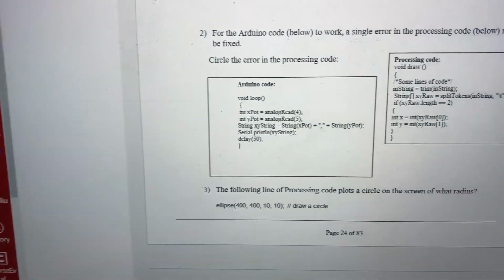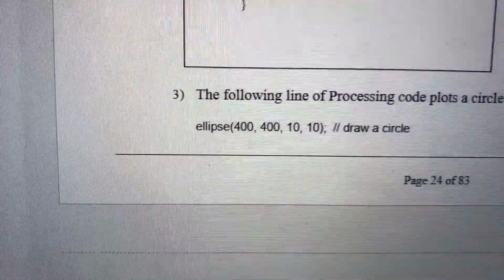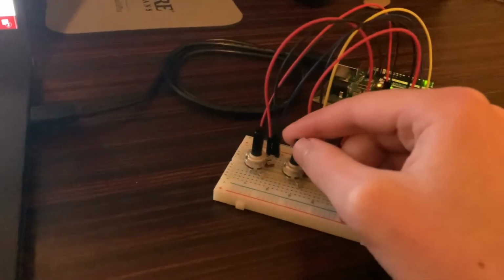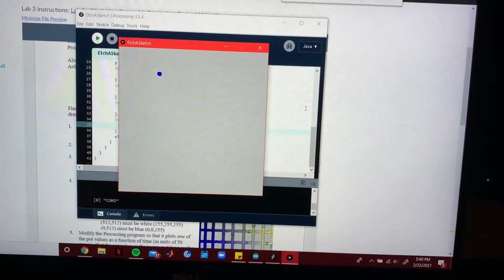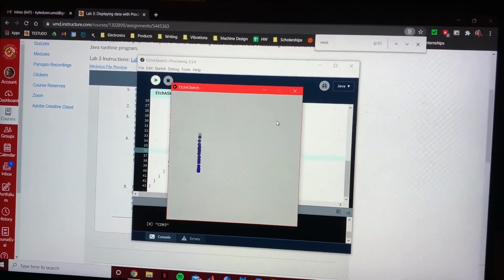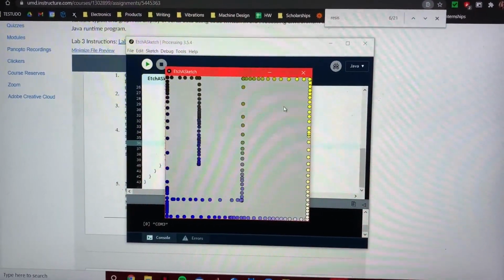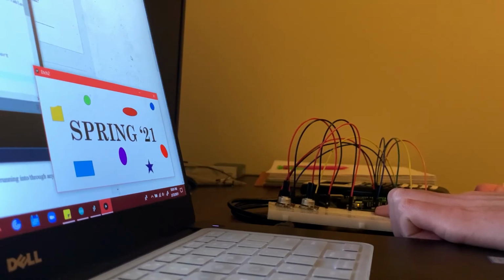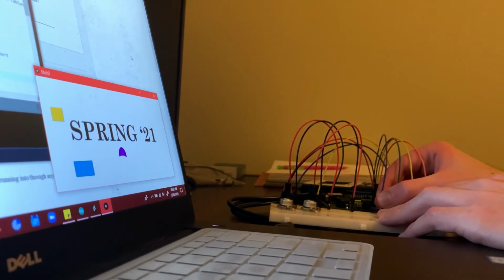Electronics II Lab 3